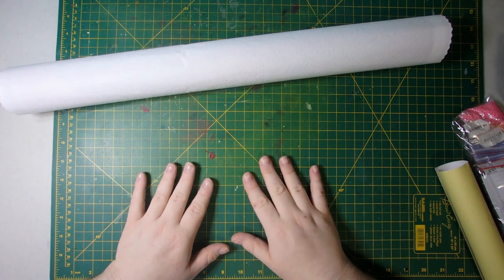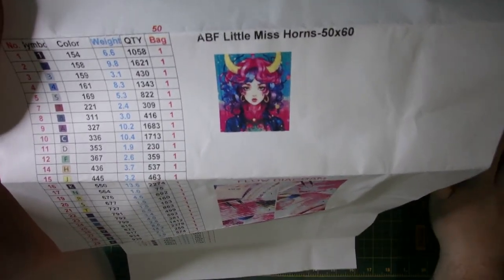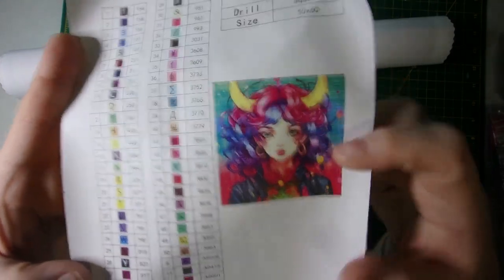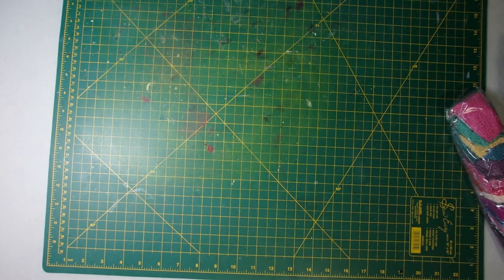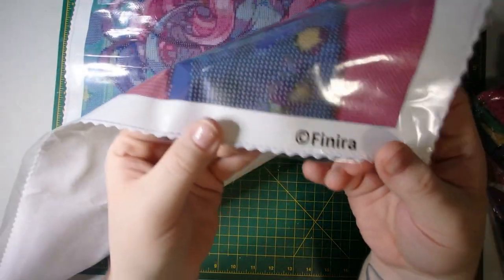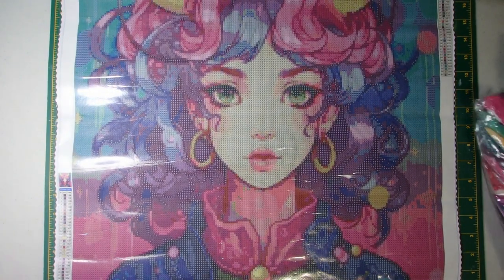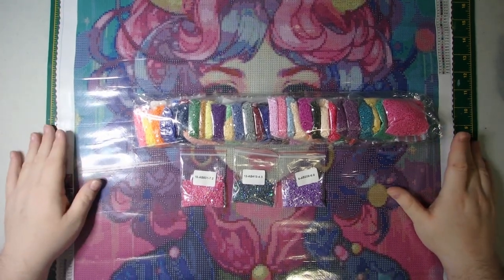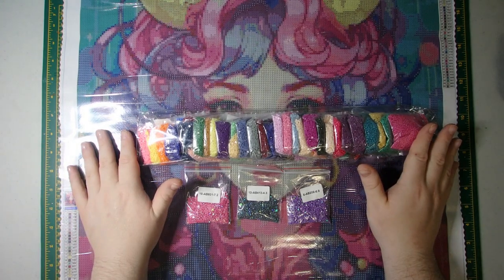Unboxing Diamond Painting Fanatics - Little Miss Horns by Finira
I hope you enjoy this stunning and bright colored diamond painting from Diamond Painting Fanatics done by the lovely Finira. This art piece is just too gorgeous and full of so many wonderful colors.

1. 👍Thumbs up if you enjoyed this content
3. Share the love in the comments

code: [apc92729]